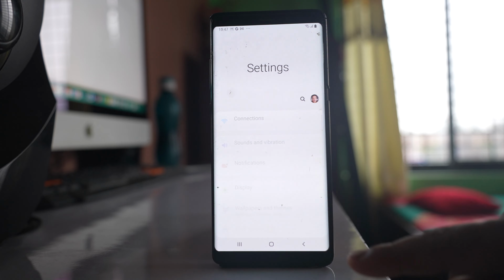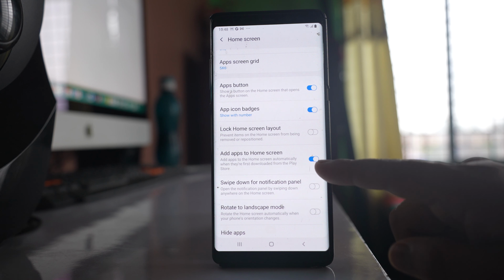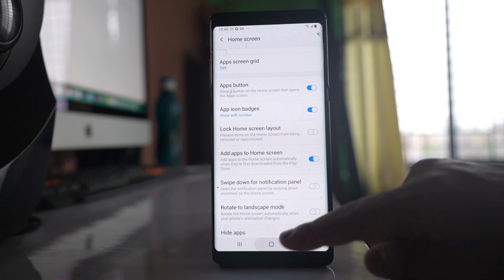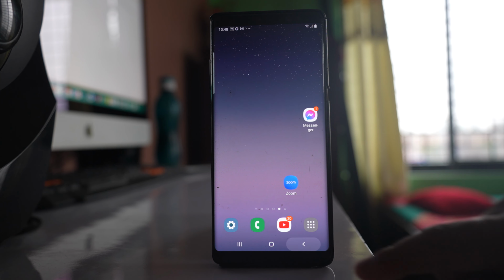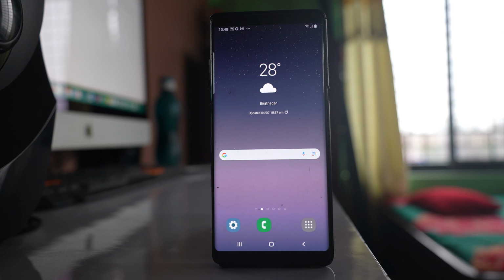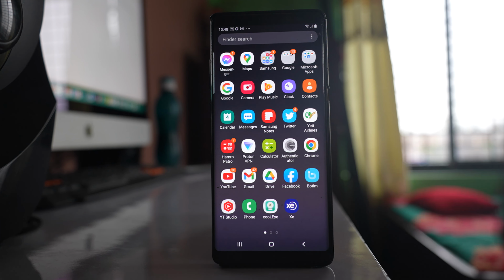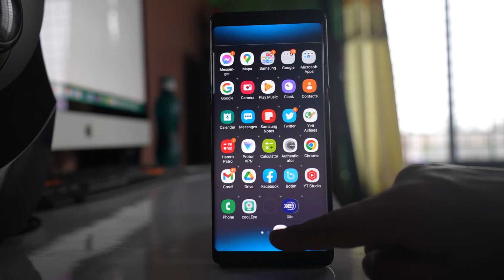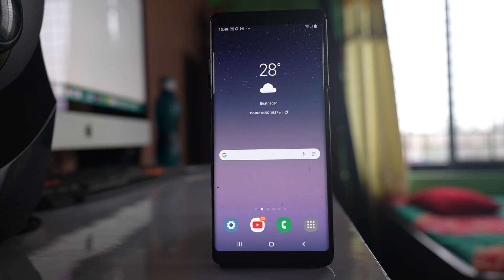How to add app to home screen (Samsung)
Do you want to add app to home screen of your Samsung device? If yes then let us see how to add app to home screen if it is deleted or else if you are installing for the first time.

This video also answers some of the queries such as:
How to add app to home screen
How to put app back on home screen Android
How to put icon back on home screen
How to put an app back on home screen Samsung
App disappeared from home screen. How to bring it back

1. Go to "settings".
2. Go to "Display".
3. Scroll down.
4. Go to "Home screen" and if you see there is an option here "Add Apps" to the home screen.
5. So if you enable this option then what happens is when you download an application in your phone for the first time then the app icon will be automatically added to the home screen.
6. Now suppose if I delete this app icon from the home screen.
7. For that one let me tap and hold this YouTube app icon here and then Remove from home.
8. Now suppose if I have to bring that app icon back to this screen then what I will do I will go to this application screen.
9. You can see there is YouTube icon here.
10. I will tap and hold this YouTube app icon.
11. Then I will drag and I will add at the bottom here.
12. So the application icon which was deleted is again restored back to the home screen.